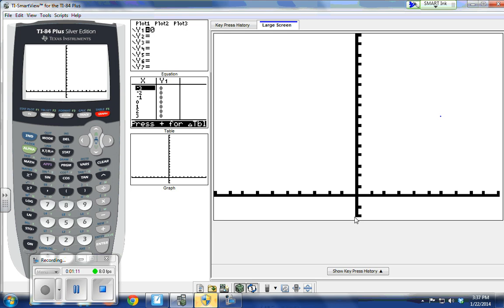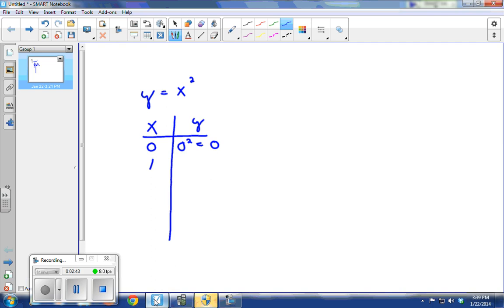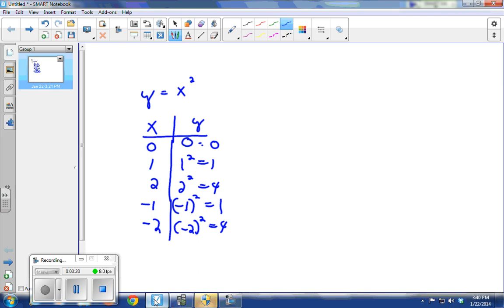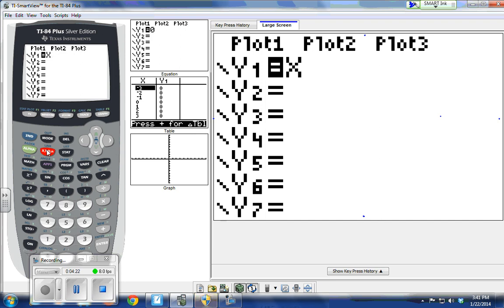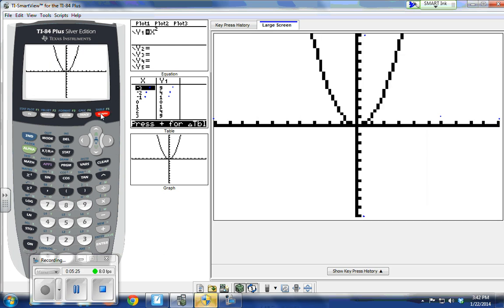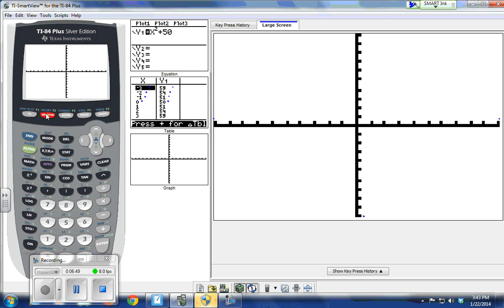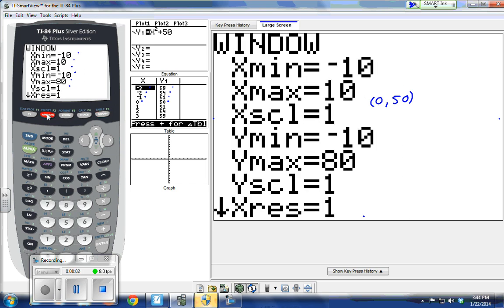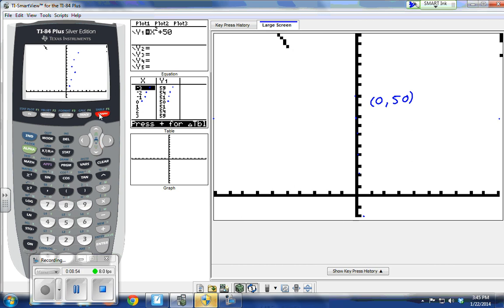Graphing Calculator Intro